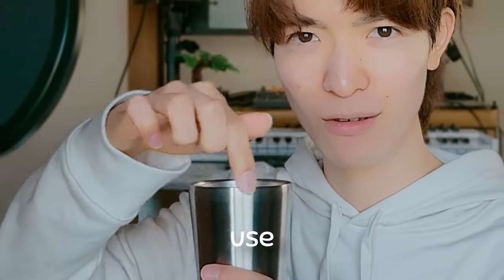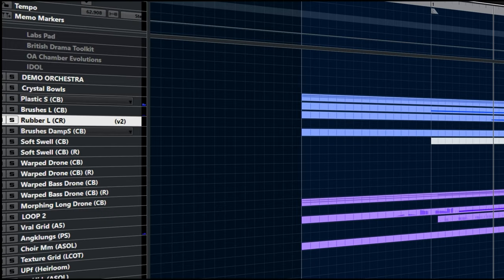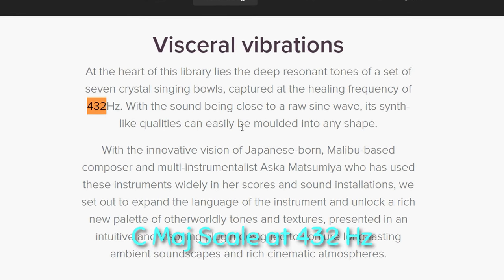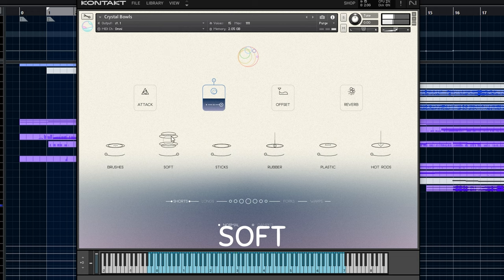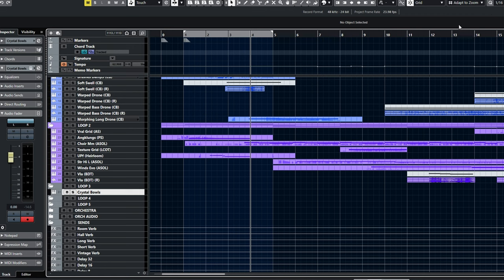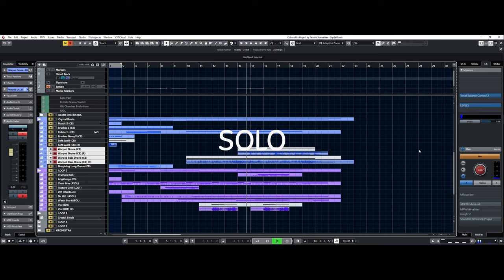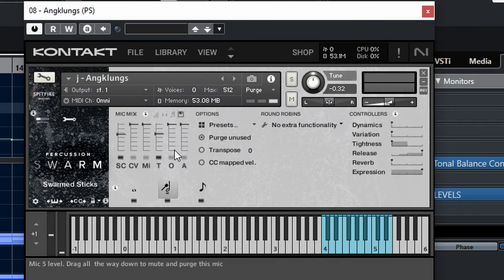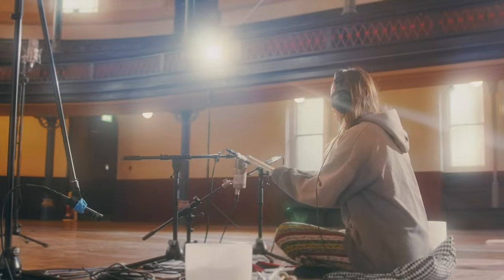Best VST for Relaxing Music?! | Spitfire Audio's Crystal Bowls Review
@spitfireaudiollp recorded singing bowls in collaboration with Aska Matsumiya.
Let's see how unique the library is!

Singing bowls are used for meditation as well as music making.
They have spiritual timbre.
Spitfire Audio recorded it at 432 Hz, the healing frequency.
I will use it for spiritual scores and relaxing music😁

*Spitfire Audio gave me a copy of Crystal Bowls

日本語字幕をつけました
日本の方々にも届くと嬉しいです！
画面上のCC ボタンからお楽しみください

===TIME STAMPS===
0:00 Intro
0:39 Unique Timbre
1:04 Articulations
2:03 Tip 1
2:19 Warped Patches
2:38 Things you should know with Tip 2
3:08 Do you need it?
3:35 More Sample Libraries!